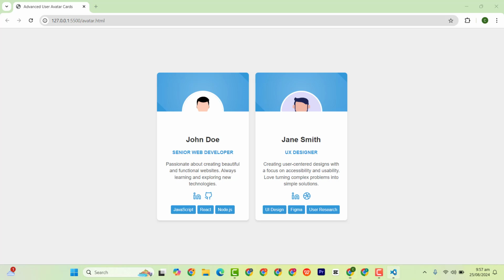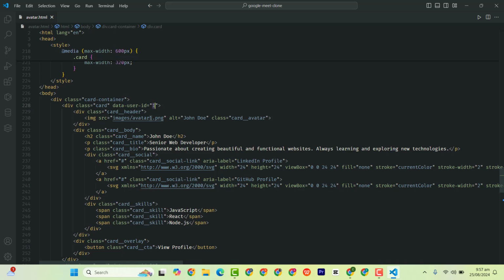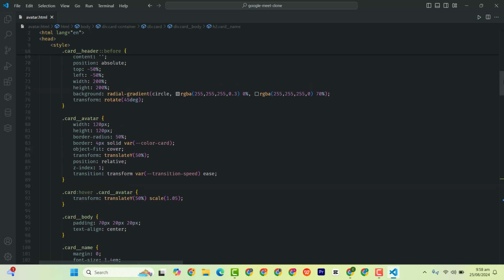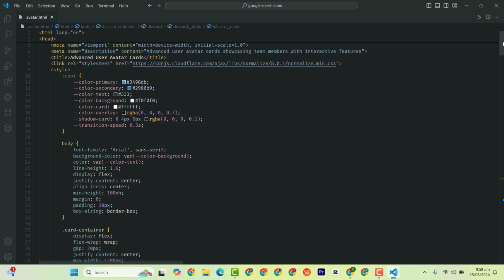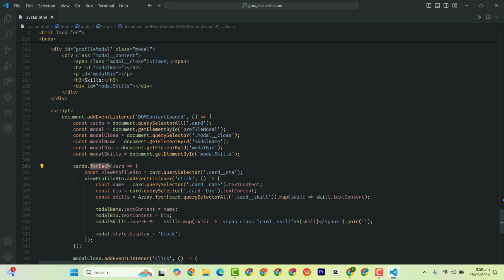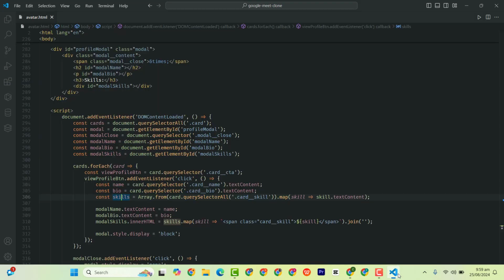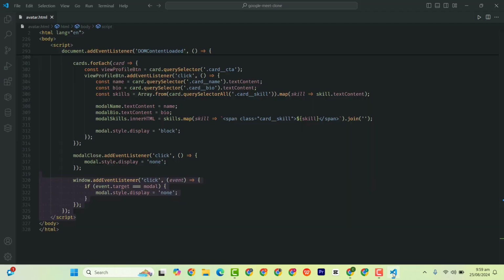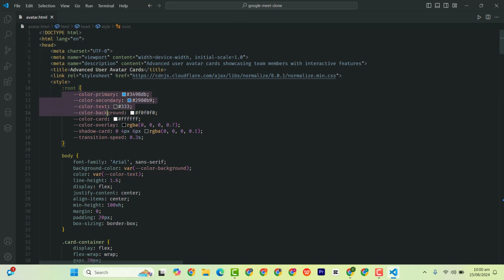How to Create Advanced User Avatar Cards with HTML & CSS - Step-by-Step Guide for Beginners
Welcome to this comprehensive tutorial on creating advanced user avatar cards using HTML and CSS! Whether you're just starting out or looking to polish your web development skills, this step-by-step guide will walk you through everything you need to know to build beautiful, interactive avatar cards that showcase team members with style.

In this video, we’ll cover:

Project Setup: Learn how to structure your HTML for responsive and accessible design.
CSS Styling: Explore how to use CSS variables, hover effects, and animations to bring your avatar cards to life.

Interactivity: Add dynamic features like modals for detailed user profiles, ensuring your cards are both functional and engaging.

Common Pitfalls: Avoid typical mistakes that beginners make, such as improper image scaling or missing transitions.
Pro Tips: Get insights on optimizing your design for different screen sizes and improving loading times with image compression.

🔹 Key Takeaways: By the end of this video, you'll have a fully functional and visually appealing set of user avatar cards that you can easily integrate into your projects. Brad Schiff, an experienced web developer, shares his lived experiences, including common challenges and how to overcome them. This tutorial emphasizes impact with clear, actionable steps that make a real difference.

🔹 Pro Tips Highlight:

Use CSS variables for consistent and easily maintainable designs.
Test your cards on different devices to ensure responsiveness.
Compress images to boost loading speed, particularly for mobile users.
🔹 Call to Action: Ready to enhance your web development skills? Follow along with this tutorial, and don’t forget to experiment with different styles and customizations to make the avatar cards uniquely yours. Let’s code together!

🔹 Resources to Dive Deeper:

MDN Web Docs on CSS Variables: Learn how to manage and apply CSS variables for consistent design across your project.
W3Schools on Responsive Web Design: A go-to guide for making your designs adapt to any screen size.